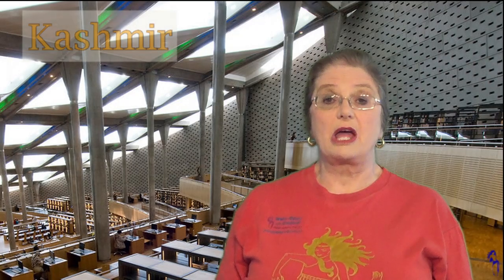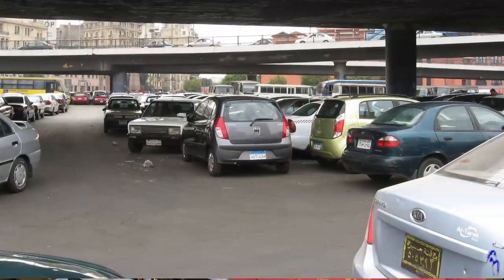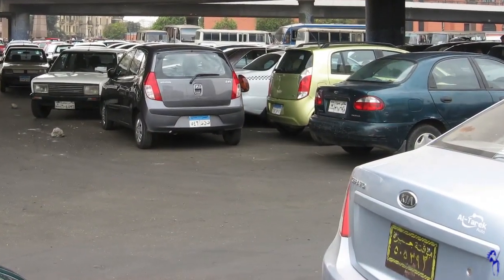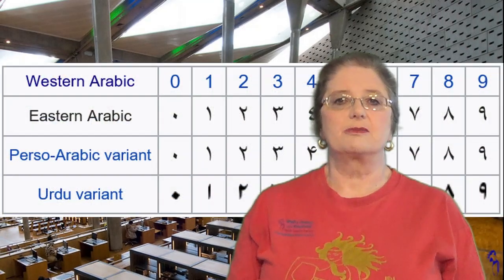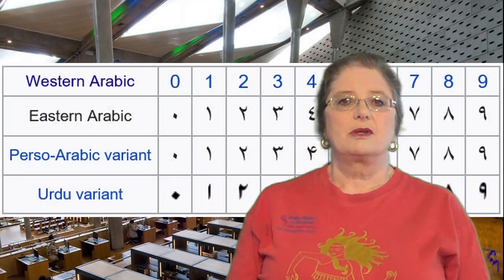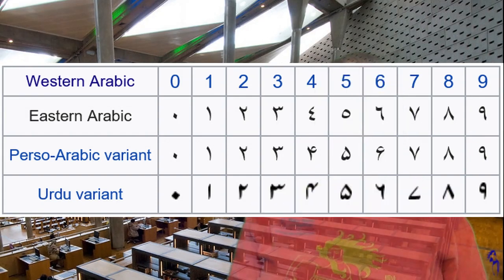Counting (and writing) 1-10 in Arabic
How to count to 10 in Arabic.
For a list of Belly Raqs with Kashmir videos and how you can contribute